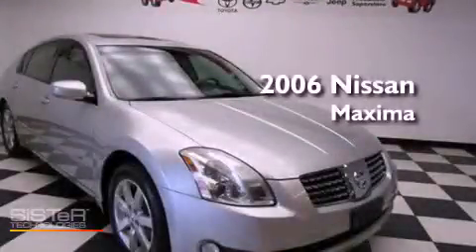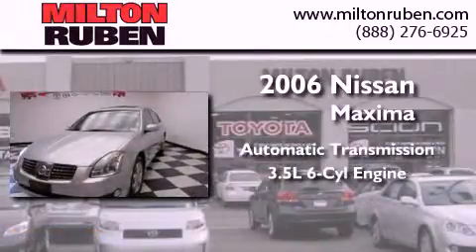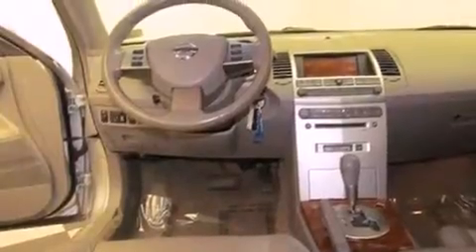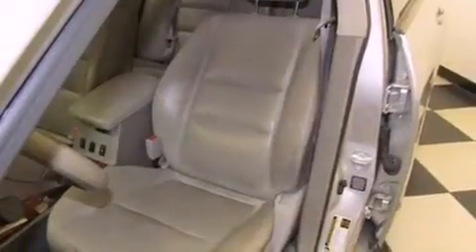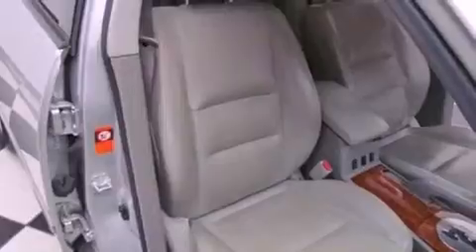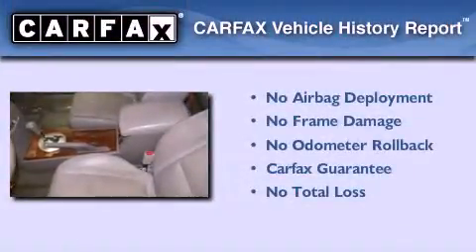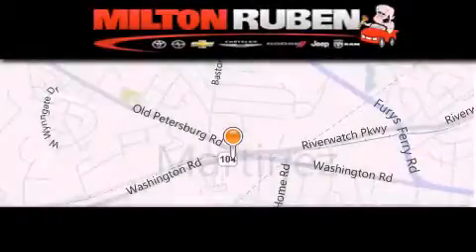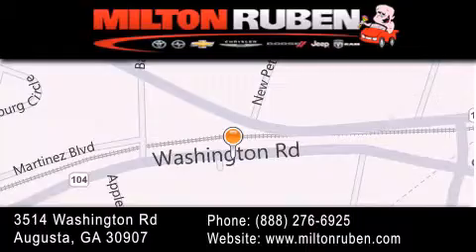2006 Nissan Maxima Harlem GA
Year : 2006
 Make : Nissan
 Model : Maxima
 Engine : 3.5L V6 SFI DOHC 24V
 Trans . : Automatic
 Exterior : Liquid Silver Metallic
 Miles : 82,519
 Interior : Frost
 Stock : B1200111

 2006 Nissan Maxima Augusta GA